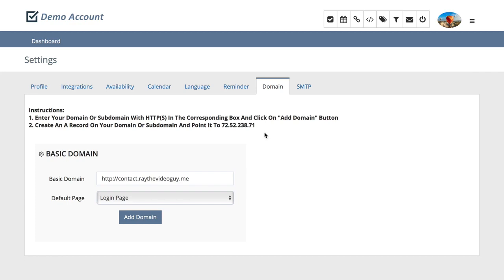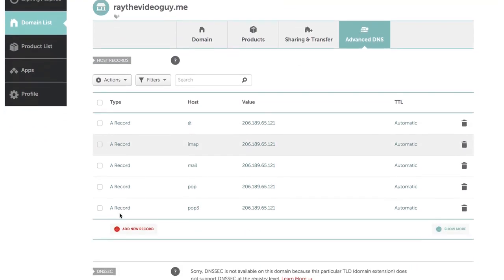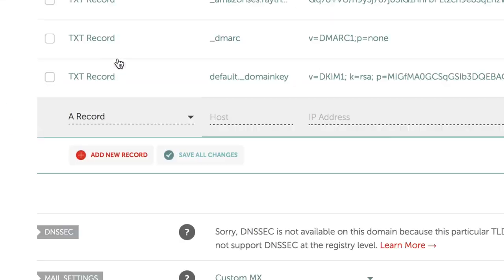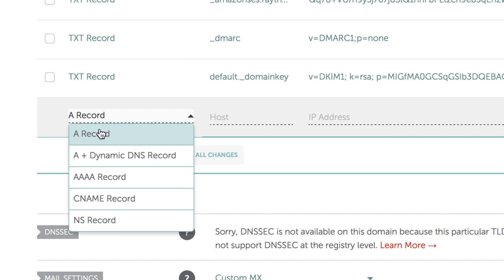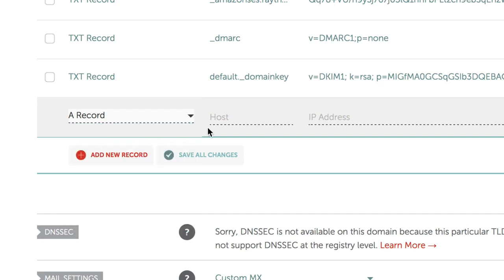S0010 Domain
Creating your own domain
In this video you will learn how to use your own domain